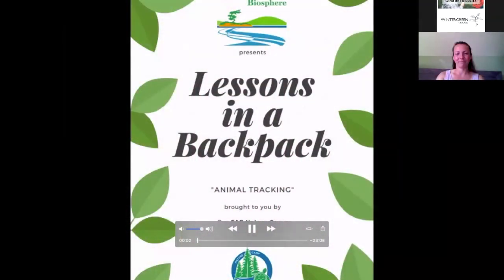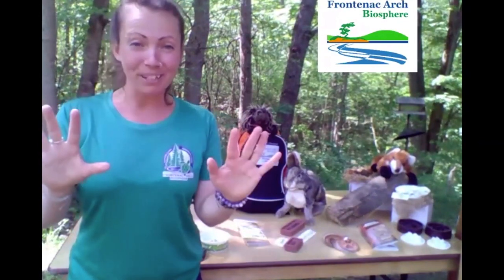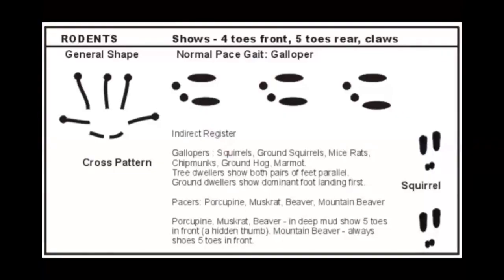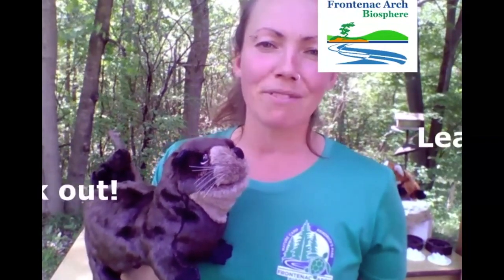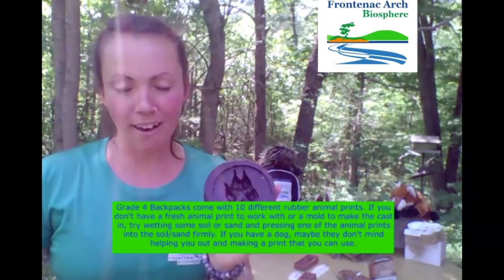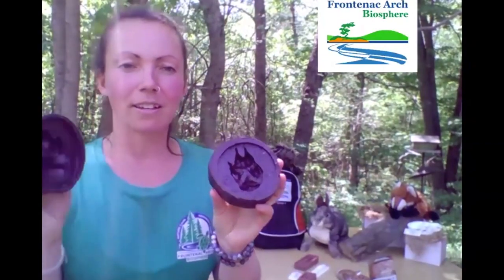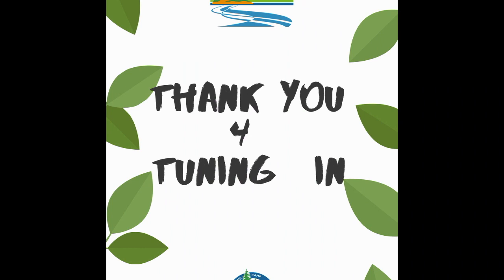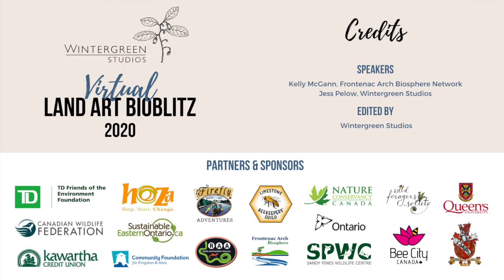Land Art BioBlitz 2020 - Lessons in a Backpack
Join Kelly McGann from the Frontenac Arch Biosphere Network as she demonstrates a lesson from the 'Lesson in a Backpack' program. Learn how to use the lessons at home to get your young learners exploring the natural world around them.